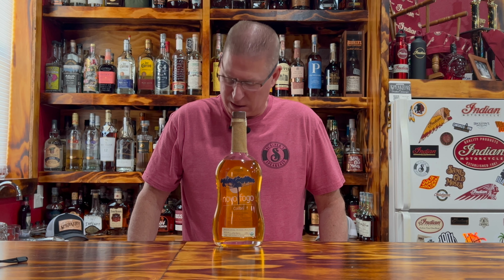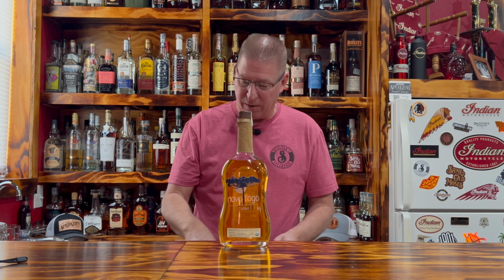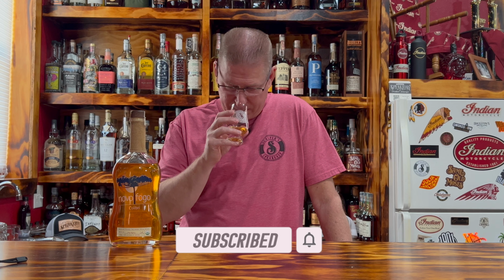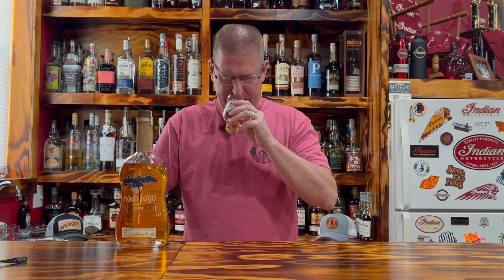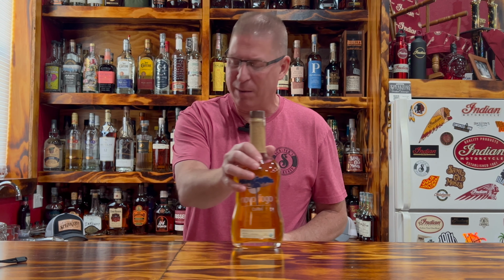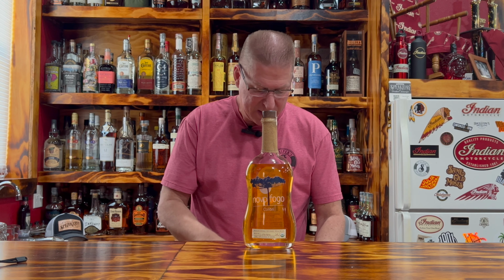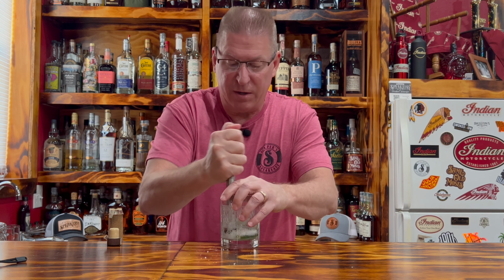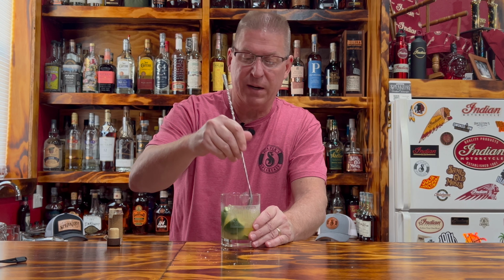How to make the Caipirinha, a Brazilian Cocktail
In this video I try Brazilian Cachaca for the first time and I also make the Caipirinha, the national cocktail of Brazil.

1 medium lime
2 teaspoons sugar
2 oz Cachaca

Tell me what kind of content YOU want to see on my channel by taking this short survey

       Scalper's Speakeasy, LLC
       Noble, OK  73068